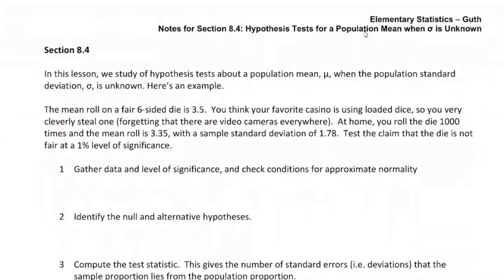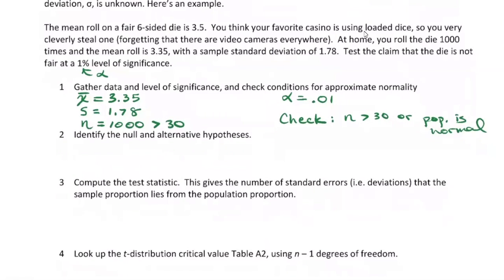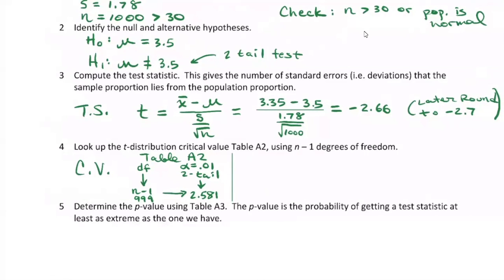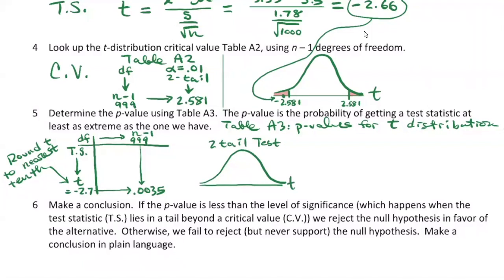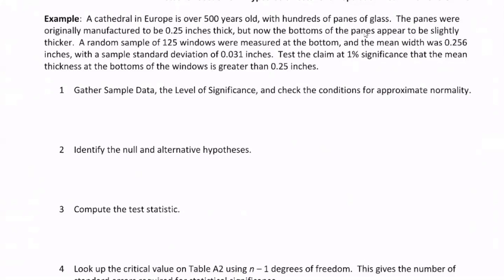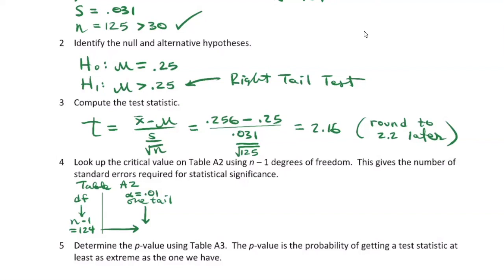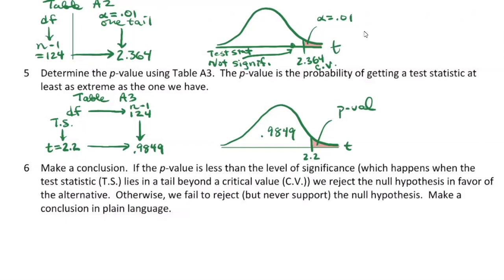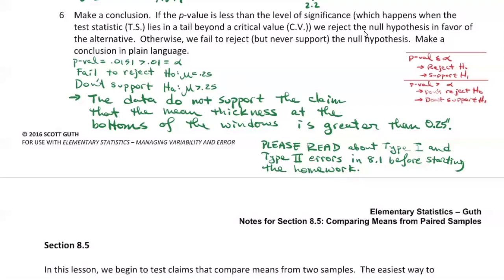Section 8.4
Hypothesis Test for a Population Mean (σ Unknown)